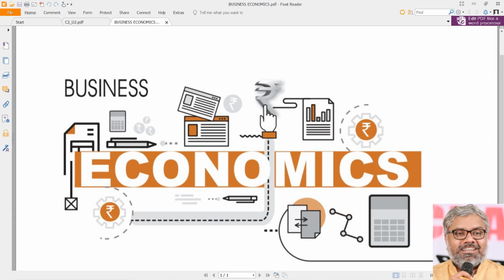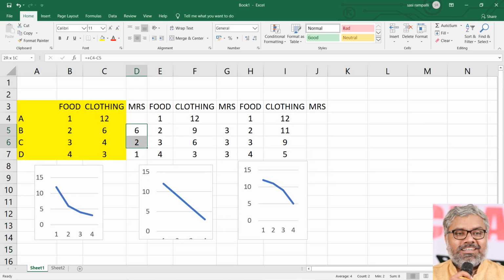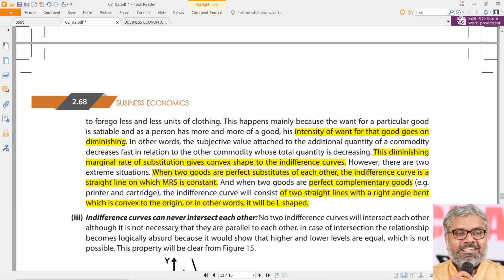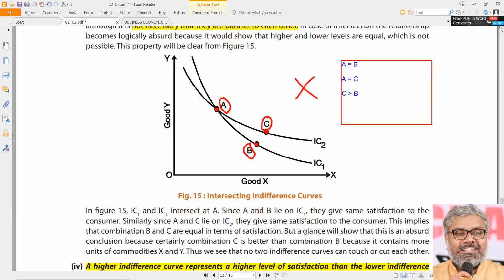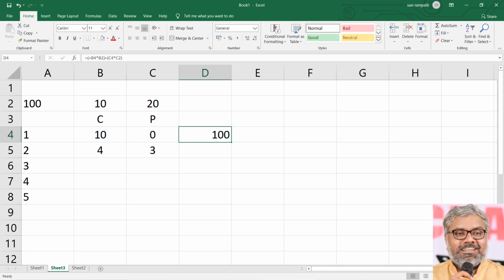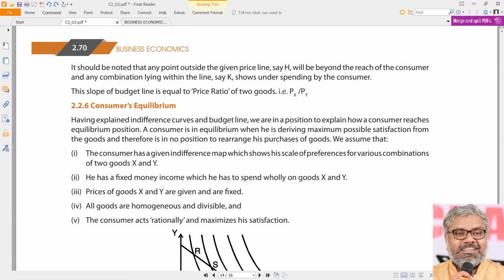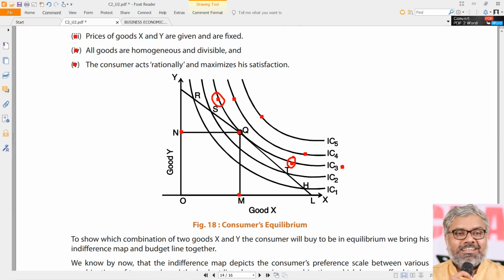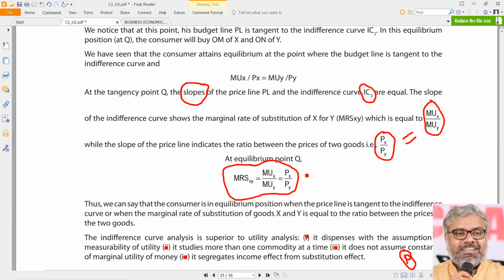CLASS-27 CA FDN ECONOMICS C_2 U_2